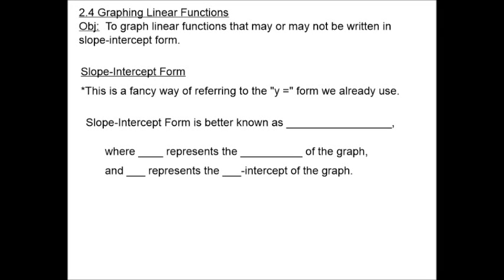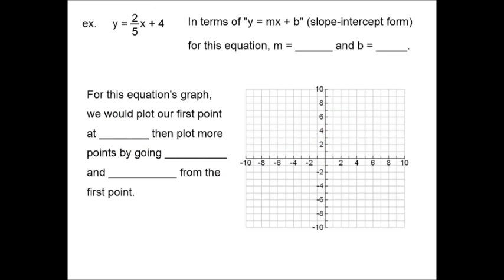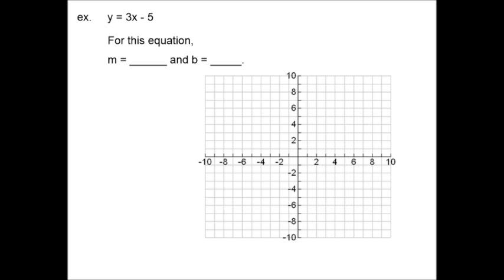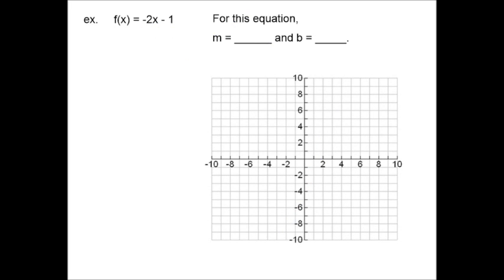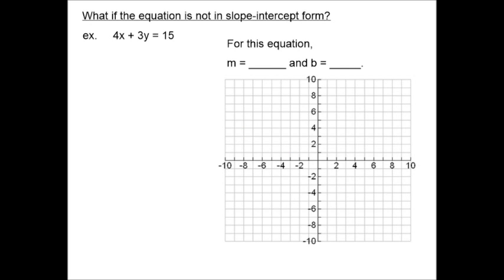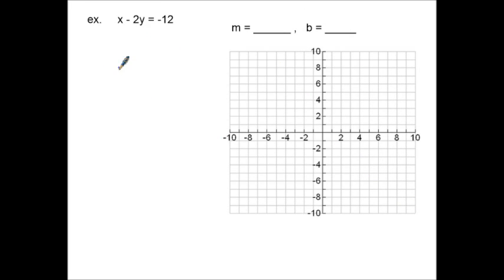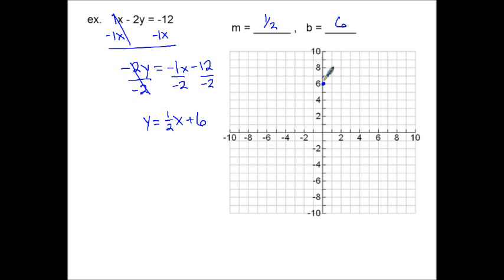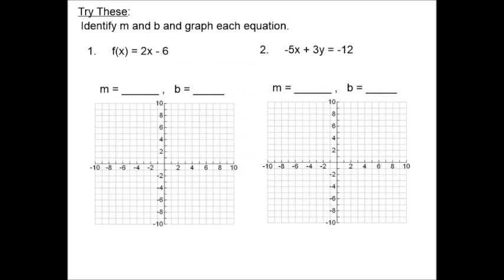Alg UC 2 4 lesson full